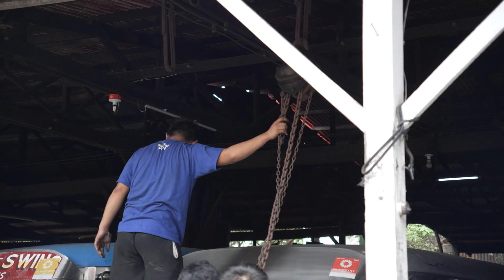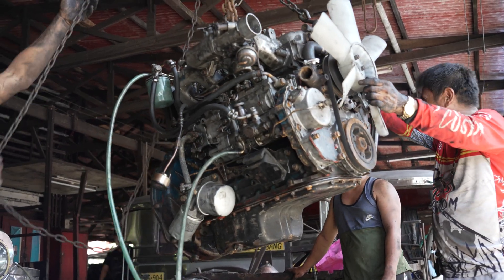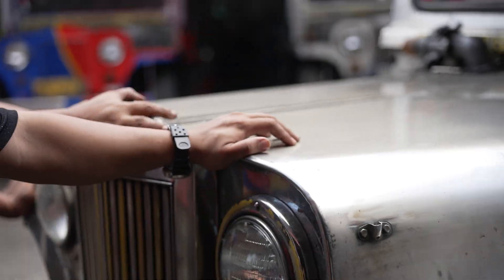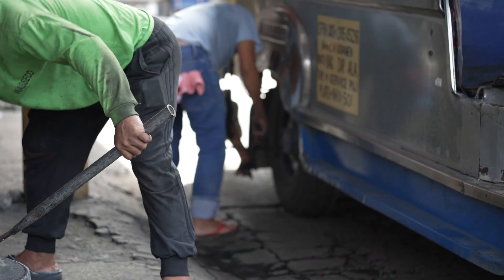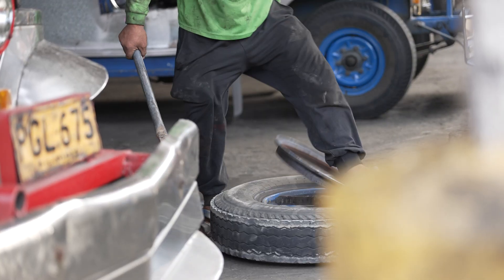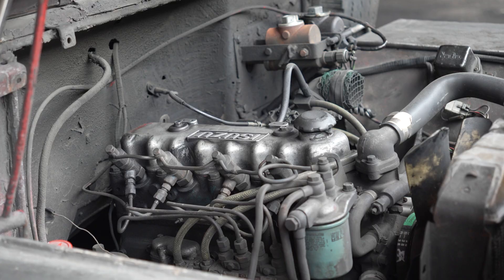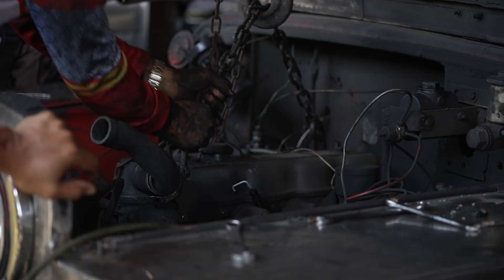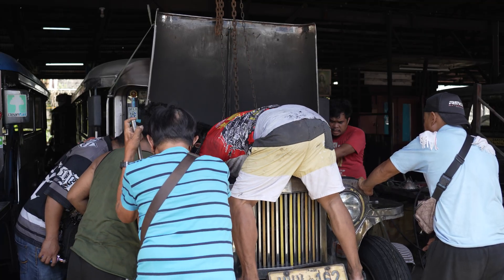It Takes a Team for Sarao Jeepney to Get a New Engine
Sarao Jeepney: How Engine Replacements Are Done

Go behind the scenes at Sarao Motors and see how these iconic Jeepneys get a brand-new engine.

In this episode, we explore:

Step-by-step engine replacement for a Sarao Jeepney

Techniques used by skilled mechanics to ensure reliability

Tools, machinery, and processes involved in the workshop

Insights into the maintenance and longevity of the iconic Jeepney

Part of our docuseries on how things are made and work in the Philippines, this episode highlights the craftsmanship, skill, and dedication behind every Sarao Jeepney.
One of the things to do in Philippines is ride a jeepney.

Jeepney Engine Replacement at Sarao Factory!
Ever wondered how a classic jeepney gets a brand-new engine?
Go behind the scenes at the legendary Sarao Jeepneys factory as we watch skilled mechanics remove old engines and install new ones. See the teamwork, precision, and craftsmanship that keep these iconic rides running on Philippine streets! Don’t blink—you’ll want to see every step of this epic repair.
NO AI IS USED FOR THE VOICEOVER
Adobe Premiere Audio 'Successful Journey' ASLC-4482BAB1-E8B74970B8